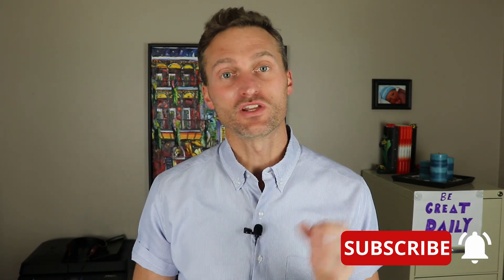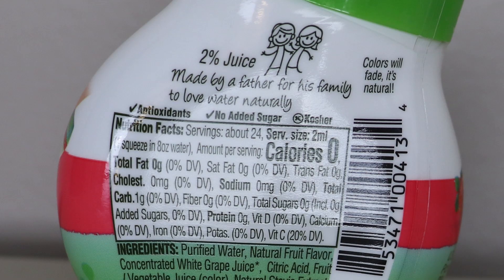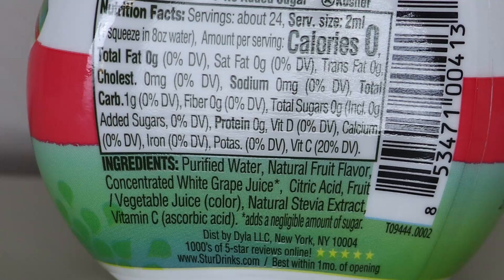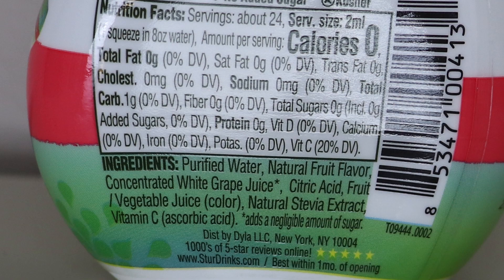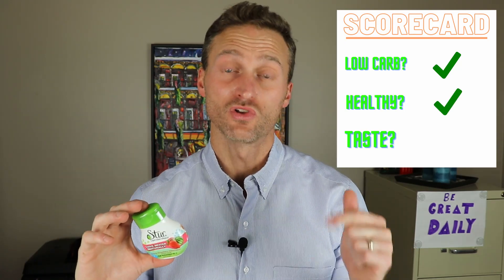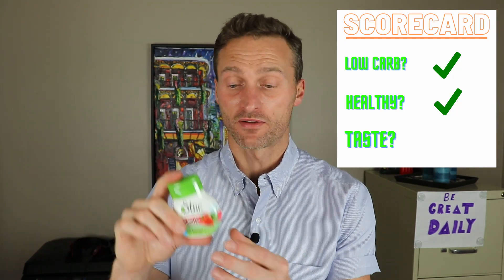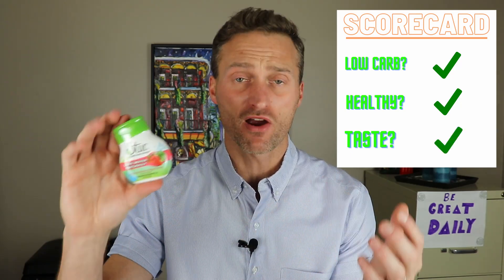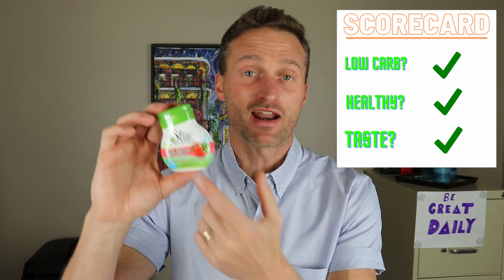Stur Water Enhancer - Is it healthy/keto friendly?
Dr. Nuesse reviews Stur Water Enhancer.  Is this product a good option for people following a ketogenic diet?  Is it healthy?  How does it taste?